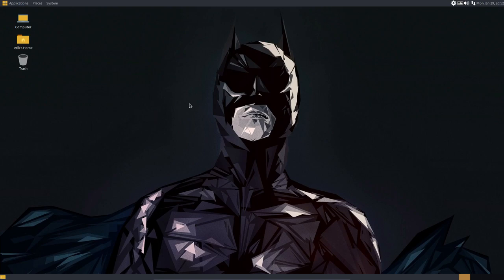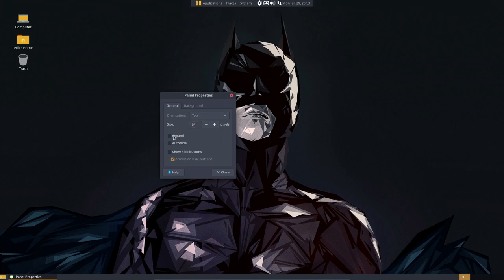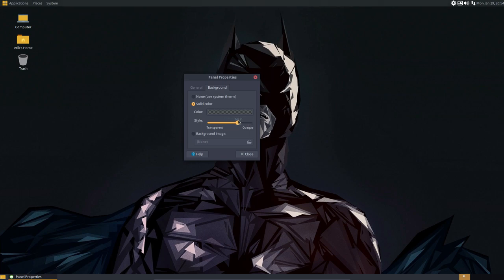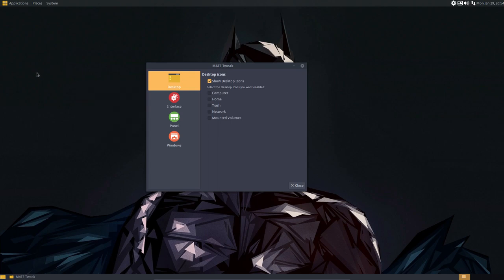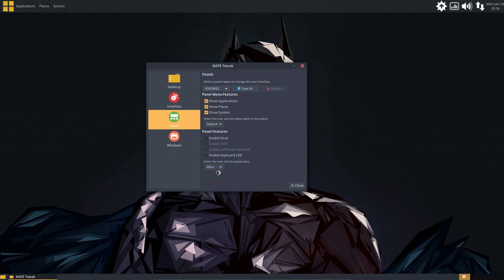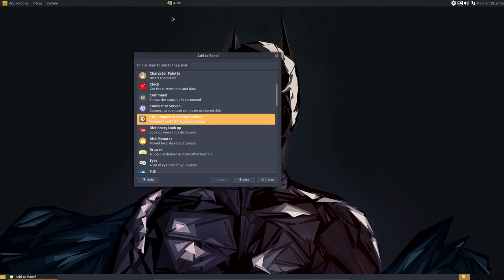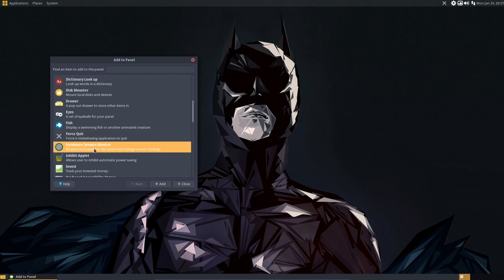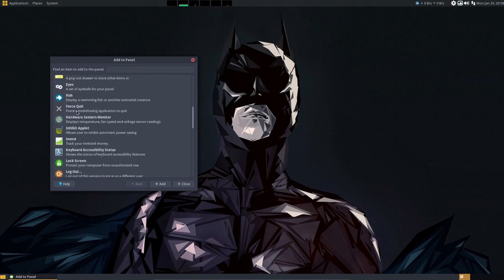ArchMerge : 234 how to theme ArchMergeD Mate - change the panel and add more applications to it